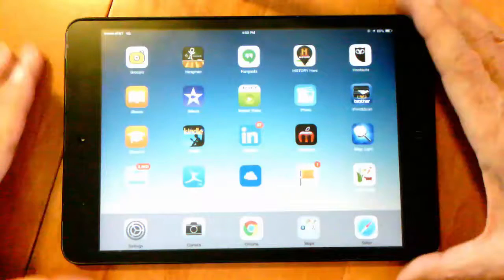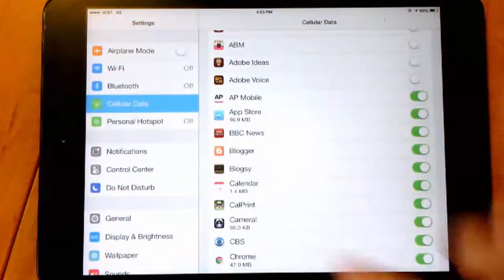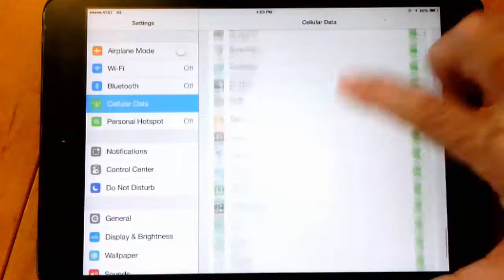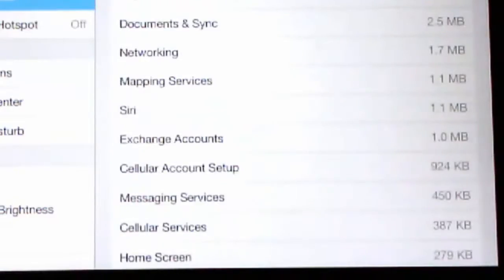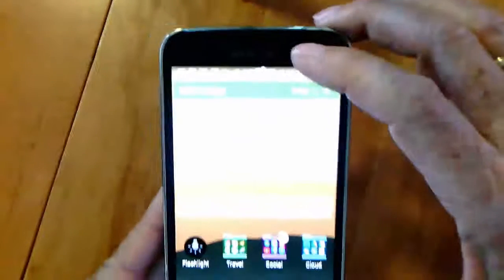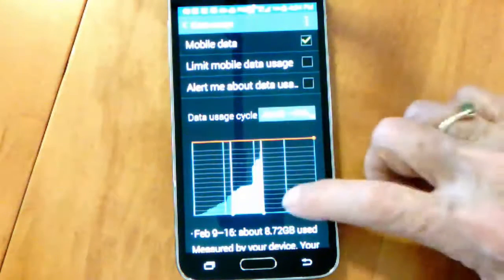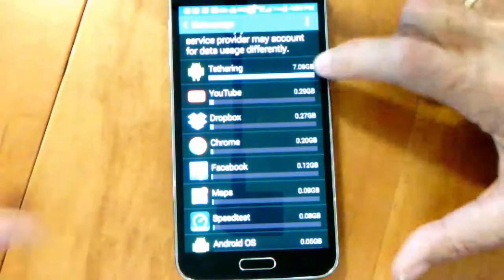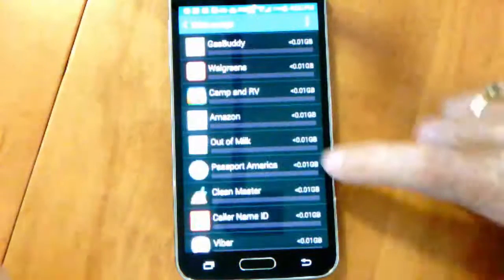375 Apps using Data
A Quick Tip video by Geeks on Tour. This one shows you where, on your iPhone or Android, you can see how much Data each App is using.